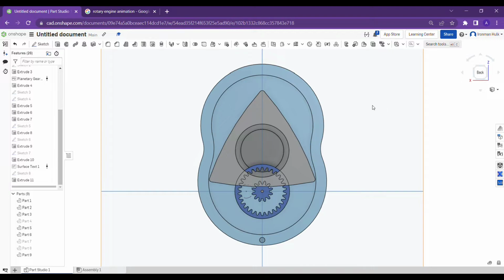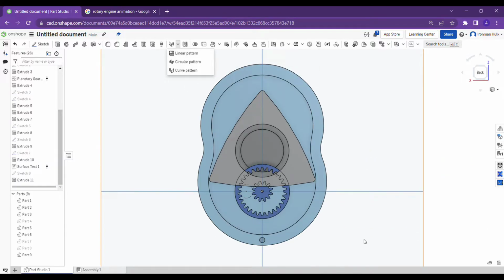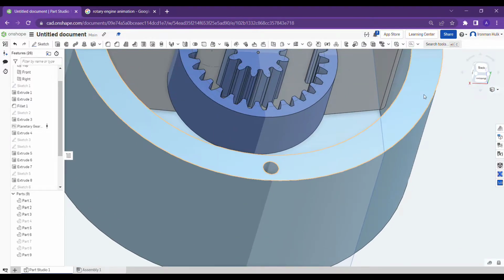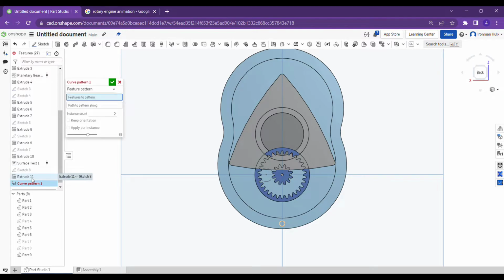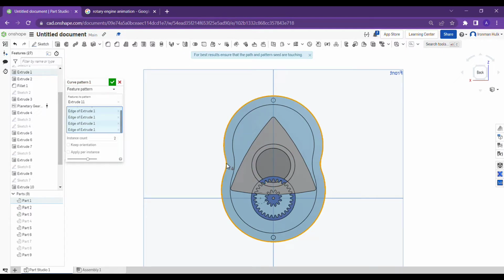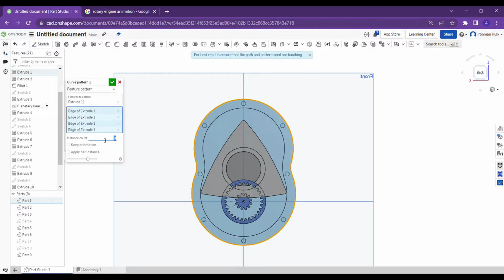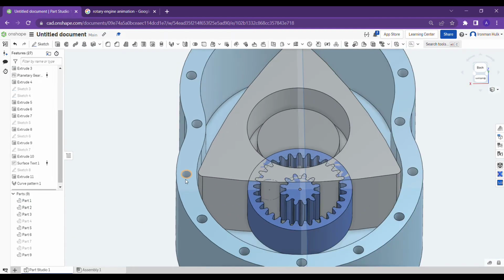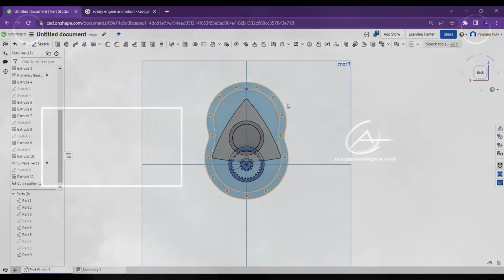Curve patterns in Onshape | How to use Curve Pattern in Onshape Sketch.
How to use curve pattern in Onshape Sketch. Learn Onshape.

PayTm : ajaypatym@paytm